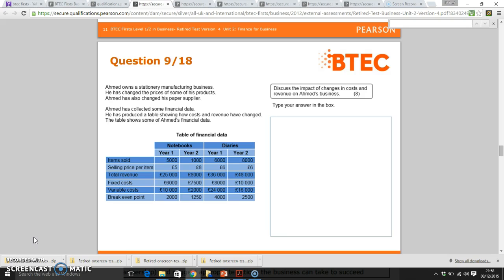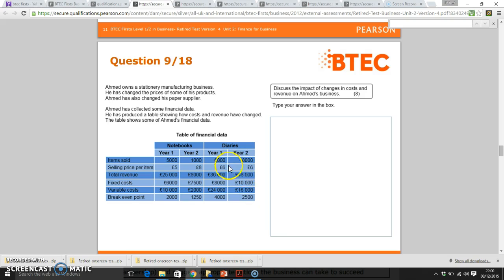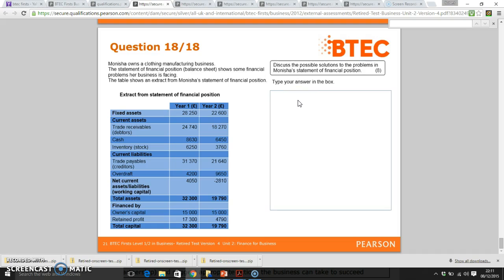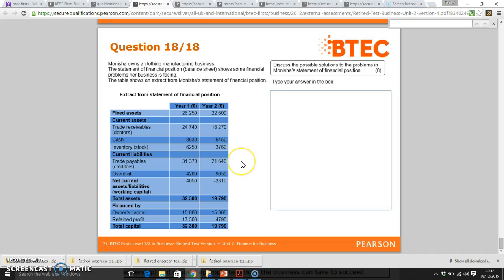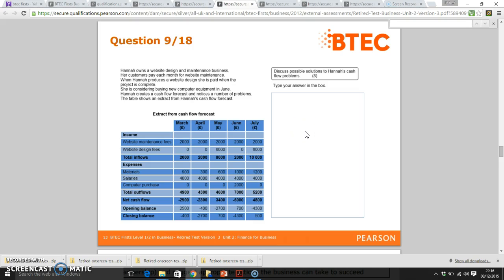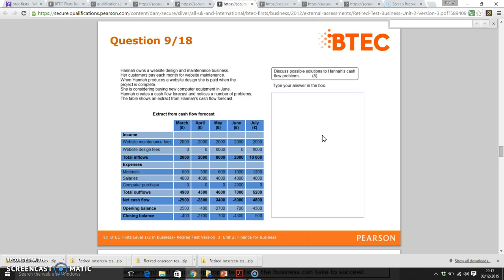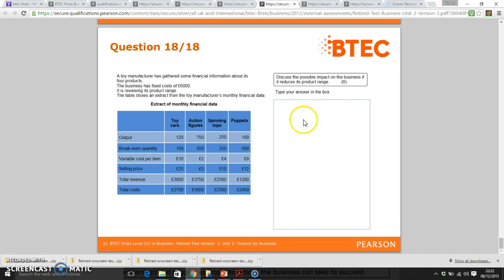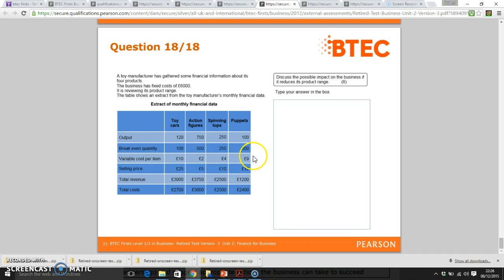BTEC Business Level 2, 8 markers part 1